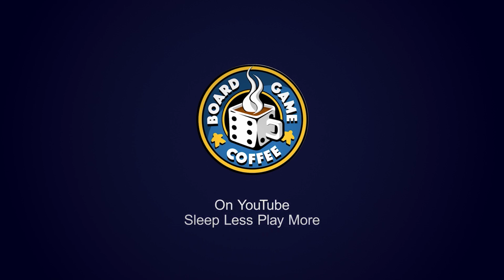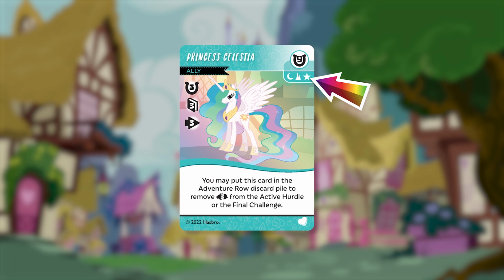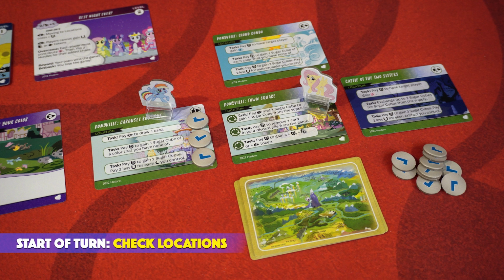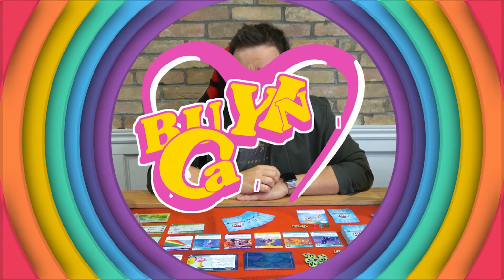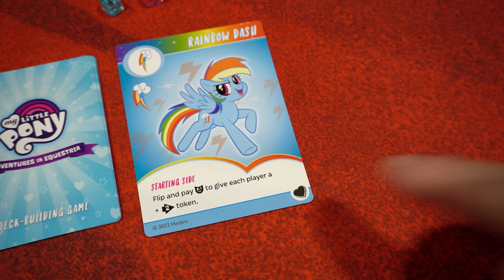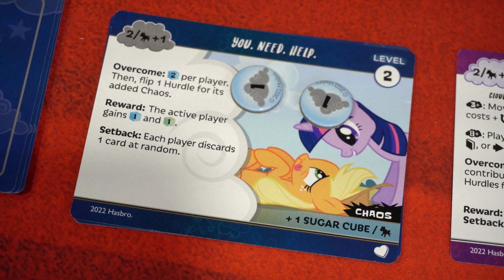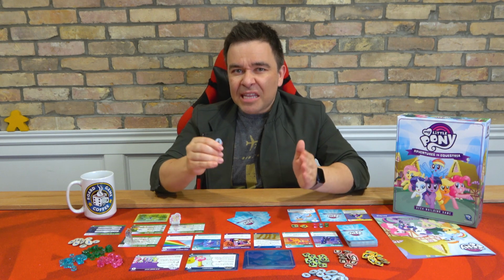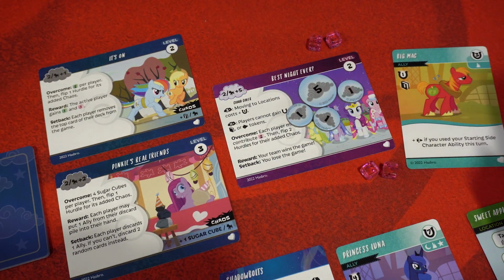My Little Pony: Adventures in Equestria - Rules Brief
Help support Board Game Coffee by checking out So-Called Living Comics, now available on our store or at Kobo, Indigo, Amazon Kindle, and Google Play.

As Twilight Sparkle, Rainbow Dash, Fluttershy, and more, you've been given the challenge to complete! You need to travel amongst different locations throughout Ponyville, get new cards to improve your deck, complete tasks for resources, and overcome obstacles. Watch out — if you take too long, clouds will build up over time and cause you to suffer setbacks in your quest. The ponies will have to work together using teamwork and friendship to win the game.

Play cards from your hand to generate Help, Move, and Info, and use those to purchase more powerful cards, accomplish tasks, and overcome hurdles!